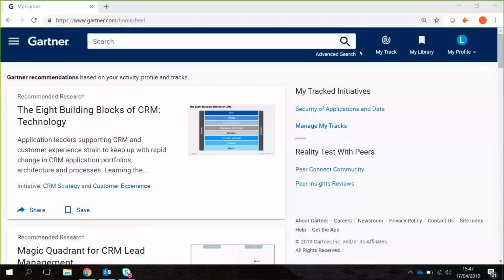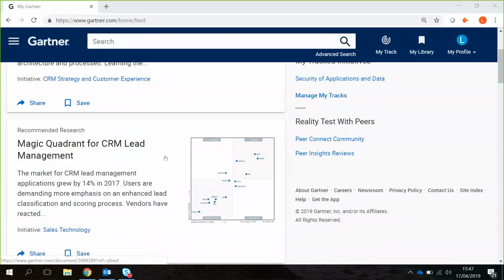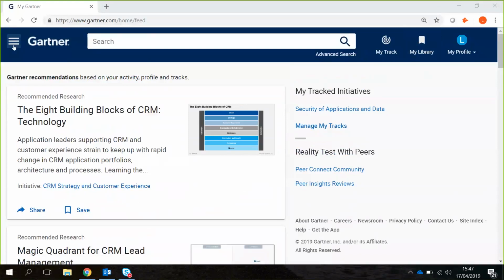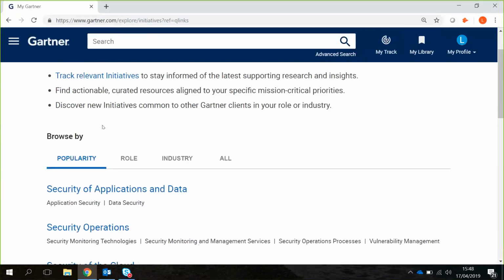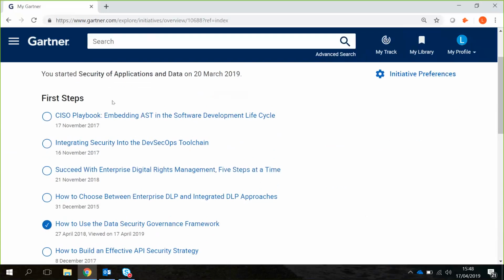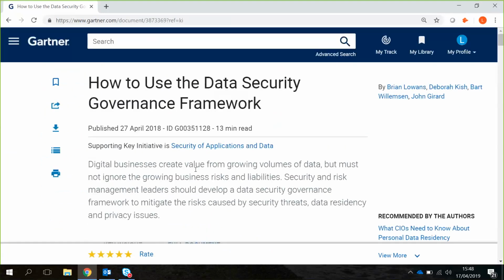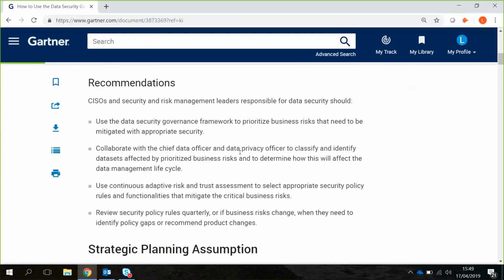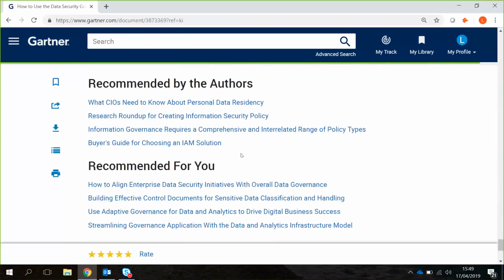Gartner Portal Demonstration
Staff and Students now have access to Gartner research material. This video explains how to use the portal.